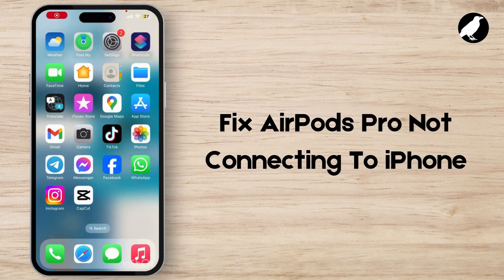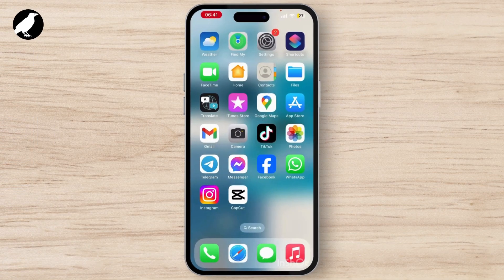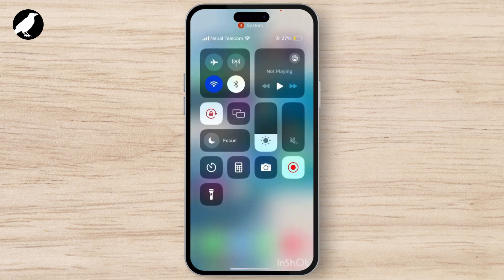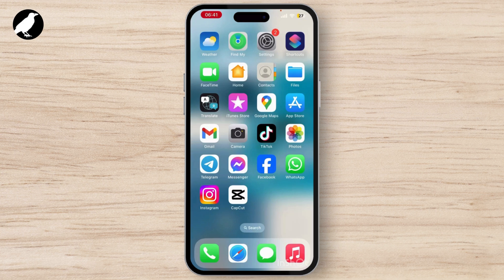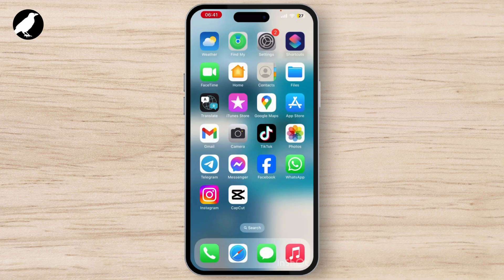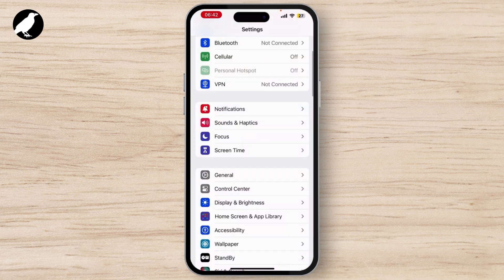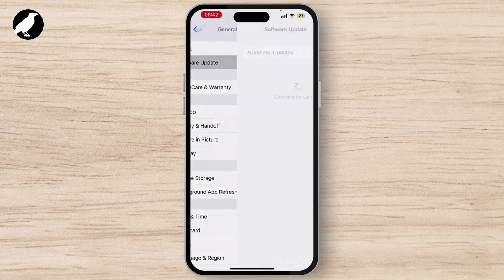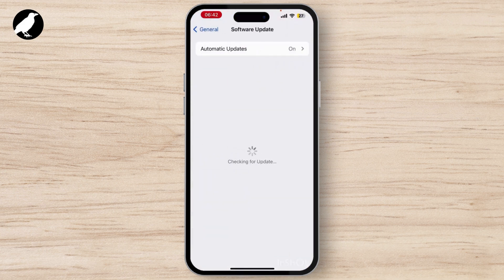How To Fix AirPods Pro Not Connecting To iPhone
How to Fix AirPods Pro Not Connecting to iPhone! Having trouble connecting your AirPods Pro to your iPhone? This video will guide you through the simple steps to fix your AirPods Pro connection issue quickly and easily. Whether you're asking, "Why won't my AirPods Pro connect to my iPhone?" or need help troubleshooting, this tutorial has the solutions. Learn how to reconnect your AirPods Pro to your iPhone and enjoy uninterrupted audio. Watch now to fix your AirPods Pro not connecting to iPhone issue today!

Timestamps:
00:00 How to Fix AirPods Pro Not Connecting to iPhone
00:10 Why Won't My AirPods Pro Connect to My iPhone?